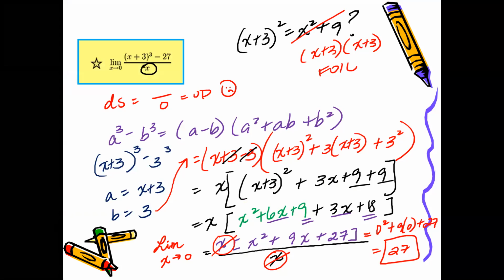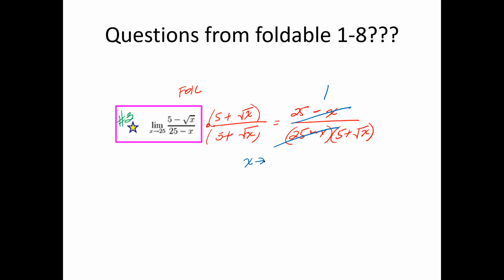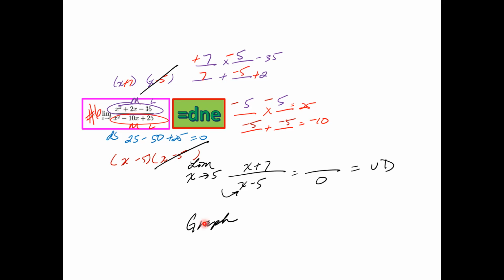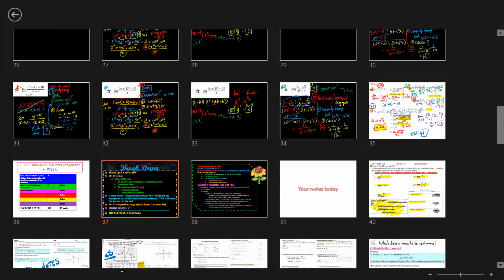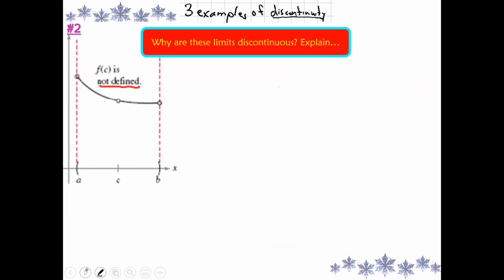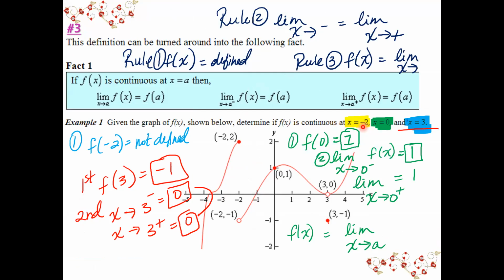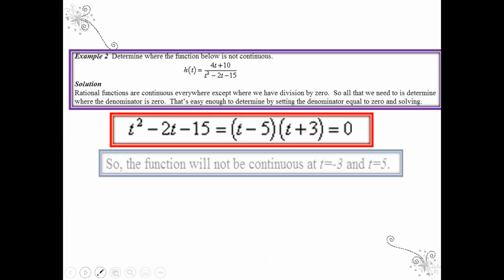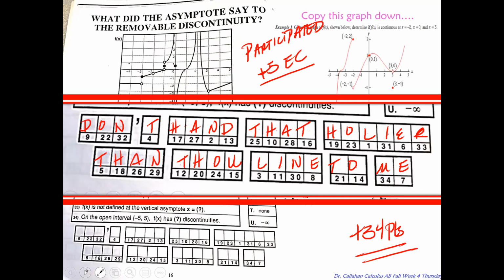Week 4 Thursday Calculus AB Discontinuous Limits Dr. Natalia Callahan